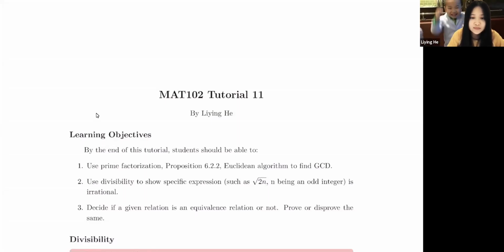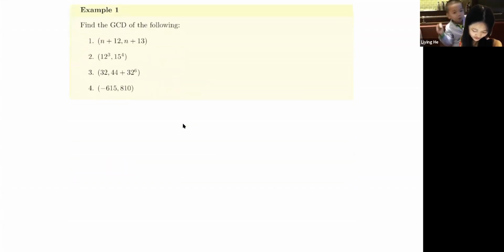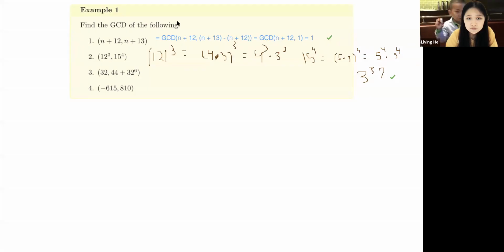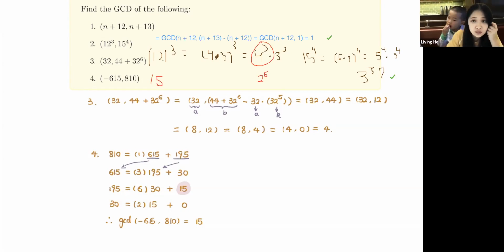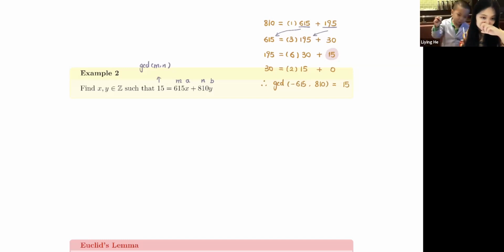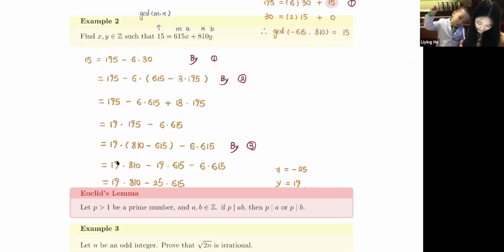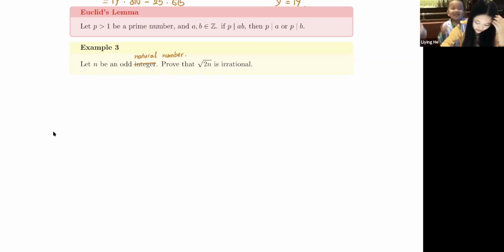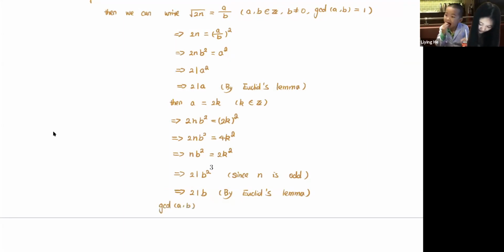MAT102 2020 Fall Tutorial 11